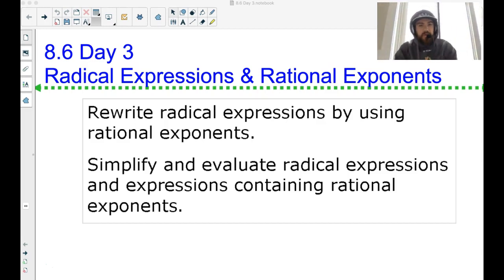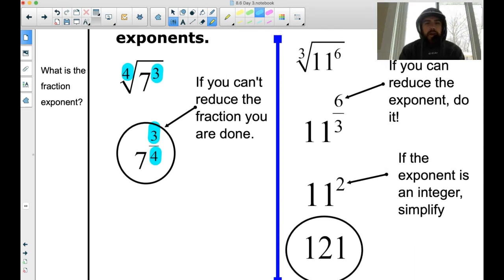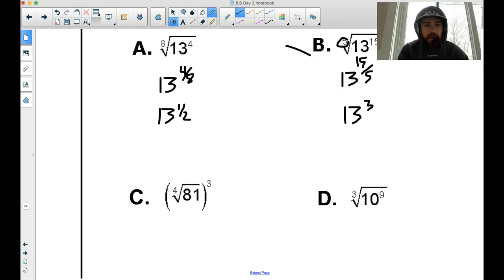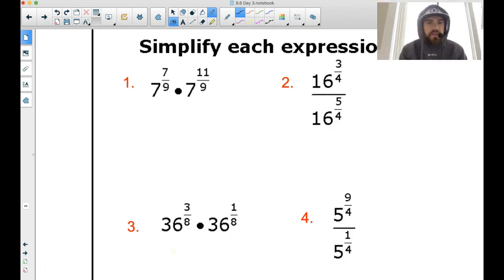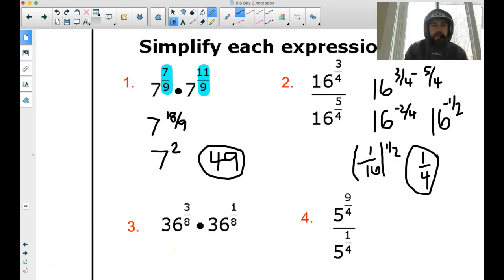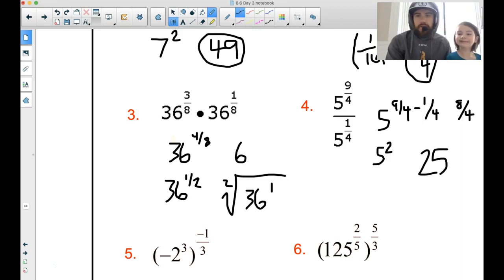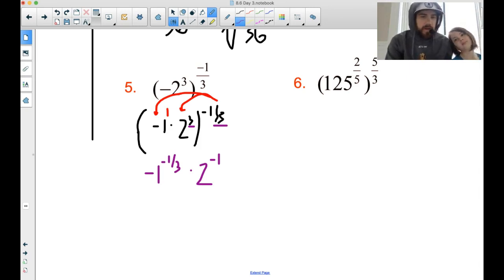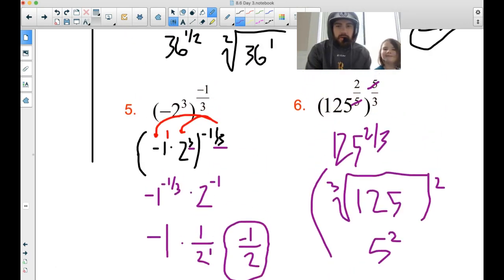8.6 Day 3 with Nova cameo